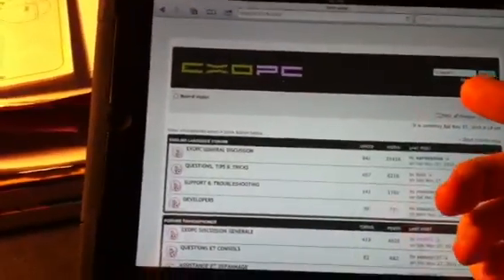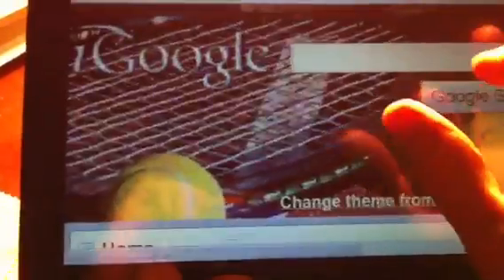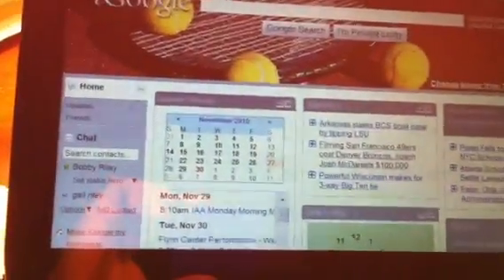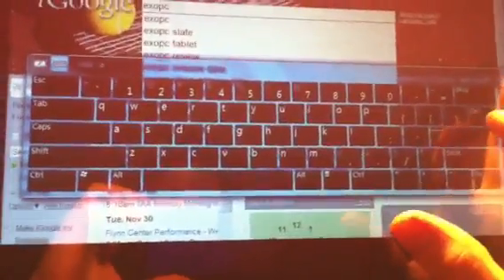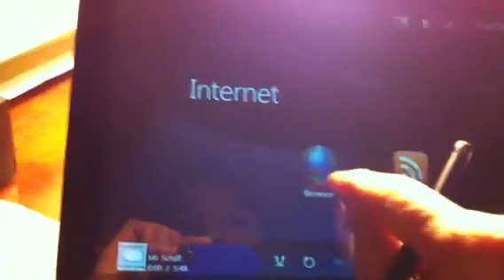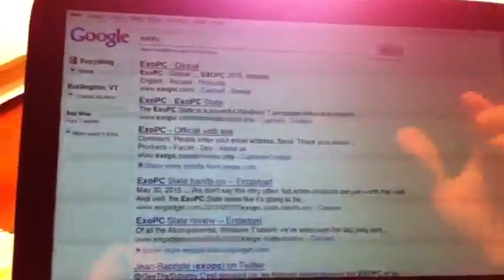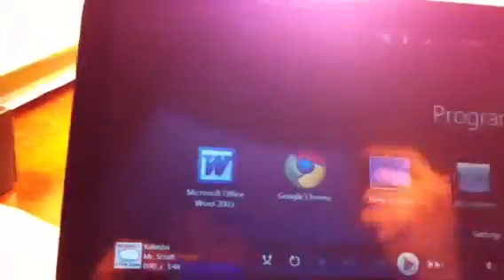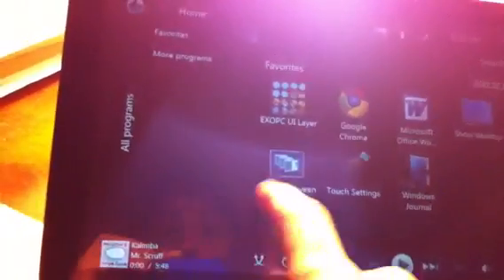Exopc, touch, & Origami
Exopc's touch interface and some optional programs to enhance the touch experience.